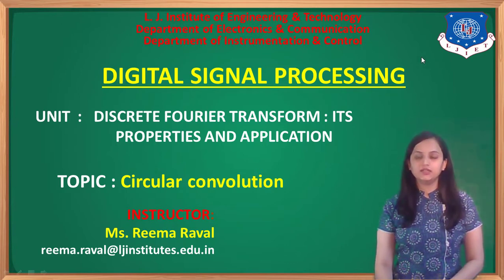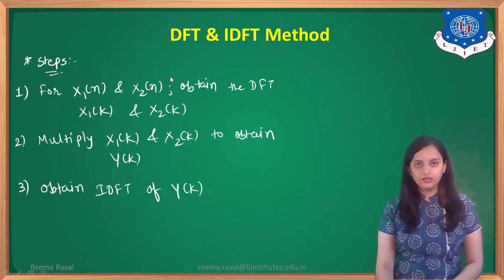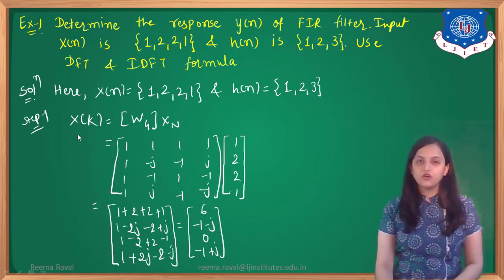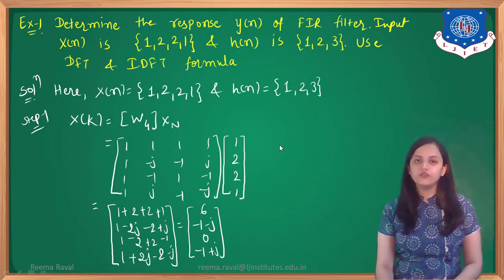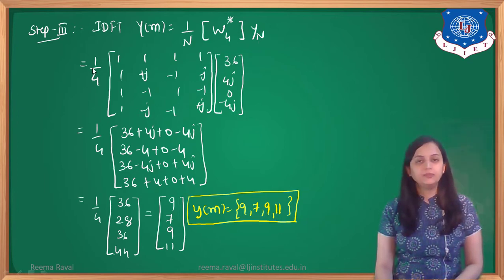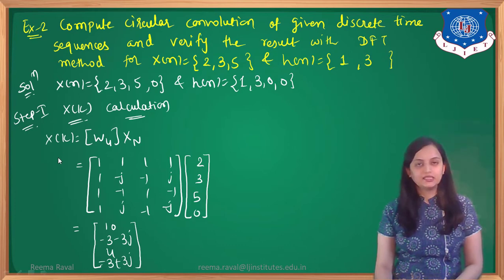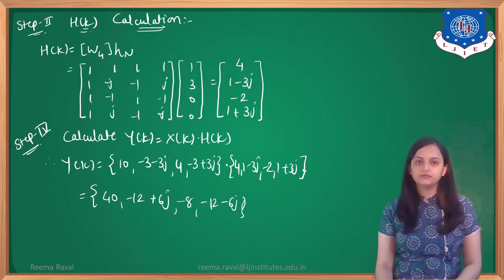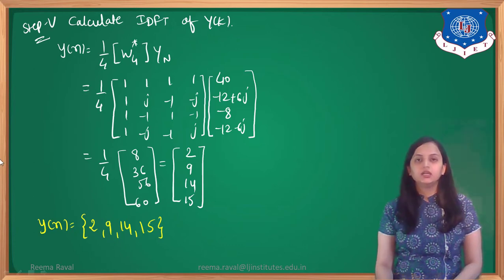SESSION_34_DIGITAL SIGNAL PROCESSING_SEM_7_IC_20_OCT_2020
TOPIC – Circular convolution

Now from the video try to give answers for following questions:
1) Give mathematical equation of circular convolution.
2) List methods of circular convolution.
3) Write steps for finding circular convolution using DFT & IDFT method.
4) Find the circular convolution using DFT & IDFT method if x(n)={1,2,2,3} & h(n)={1,1,1,1}.
5) Using DFT & IDFT method find circular convolution if x(n)={1,2,2,1} & h(n)= )={1,2,3}.
6) Using DFT & IDFT method find circular convolution if x(n)=(2)^n & h(n)=4n-3 for n=0,1,2,3.
7) Using DFT & IDFT method find circular convolution if x(n)=2n & h(n)=4n for n=0,1,2,3.